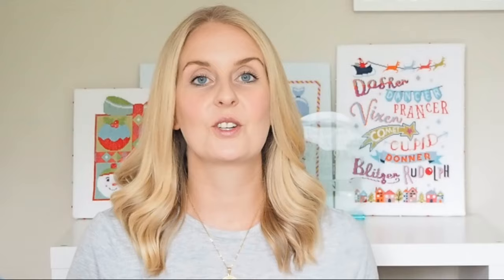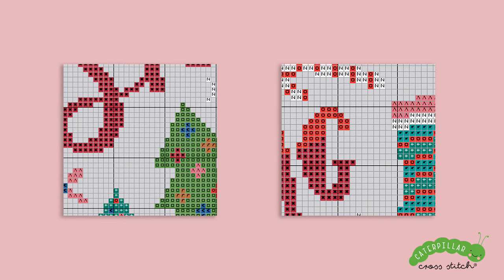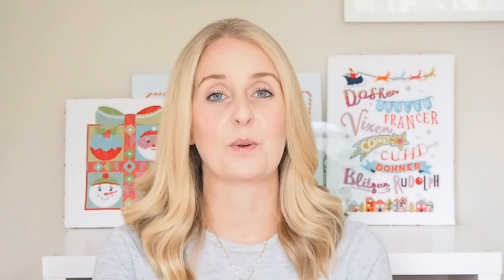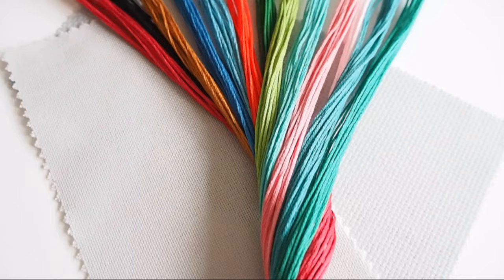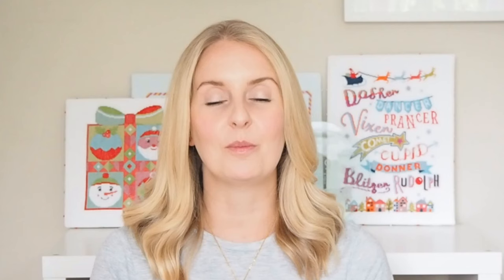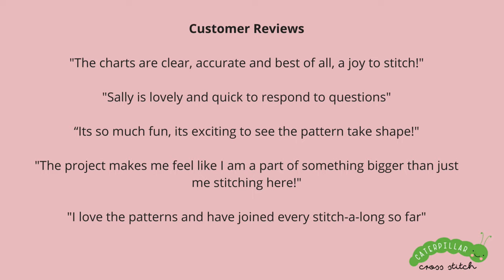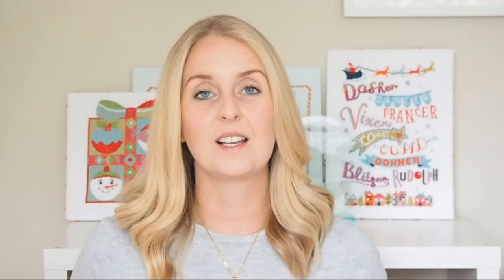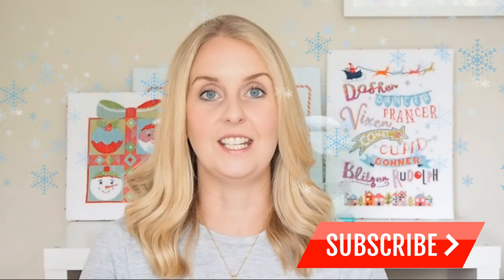Christmas Cross Stitch-a-Long 2019 | Deck the Halls!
Join us for the Christmas Cross Stitch-a-Long, Deck the Halls! Love to cross stitch and watch FlossTube videos? Learn how to cross stitch with this Christmas cross stitch kit. Cross stitch for beginners or the more experienced cross stitcher!

If you'd like to learn more about cross stitching, this is the place to be! How to cross stitch for beginners, on evenweave and using a pattern - come and cross stitch with us in 2019!

* British Craft Awards 2019 Stitch Designer of the Year *

What kind of stitch-a-long would you like to see for 2020?

I post NEW VIDEOS every few weeks.

ABOUT ME:

Thanks for visiting my channel, I hope you enjoyed the video! I started Caterpillar Cross Stitch in 2015 when I tried desperately for months to find a modern baby sampler my mum could stitch for new baby Felicity that would fit in with her simple, contemporary nursery. I love cross stitch, running, baking fruit cakes, drinking gin, eating salted caramel ice cream and most crafts!

MY CAMERA: Olympus PEN E-PL7